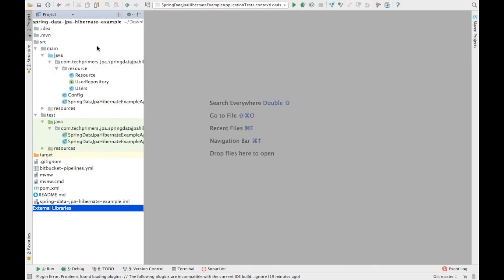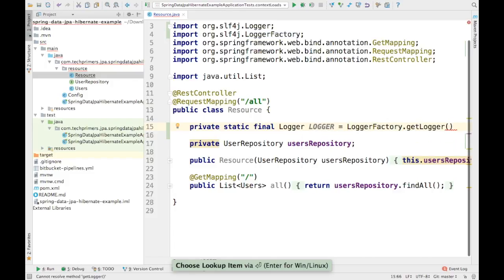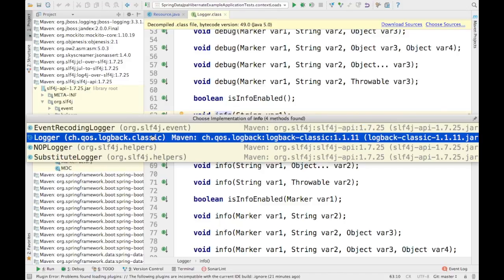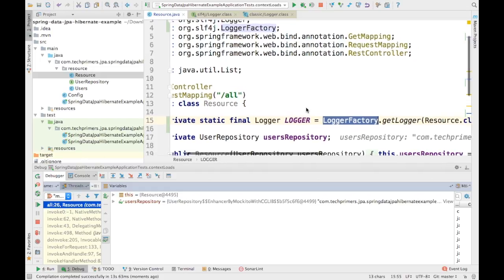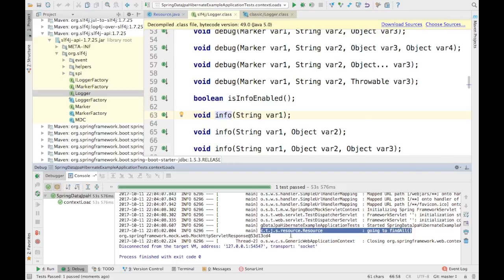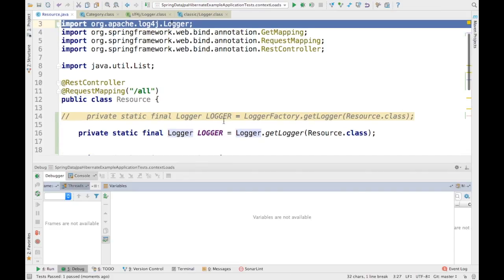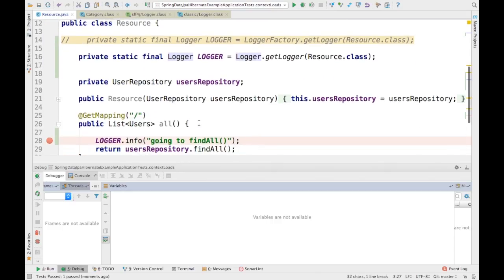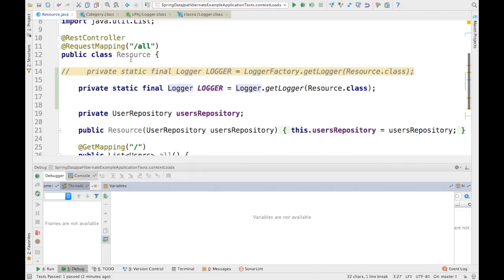SLF4j VS LOG4j VS LOGBACK | Tech Primers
This video covers what is the difference between SLF4j, LOG4j and LOGBACK